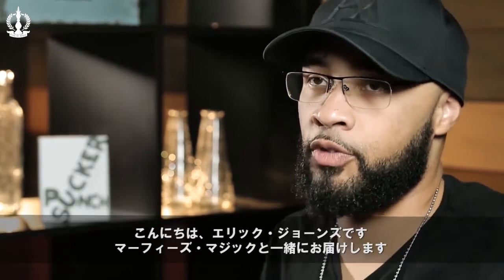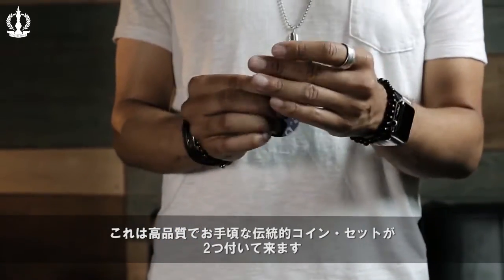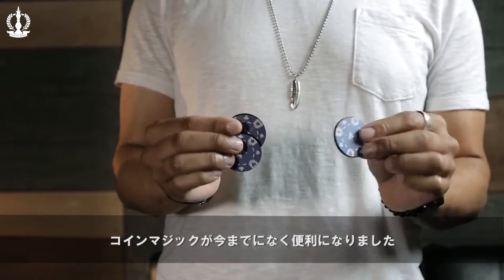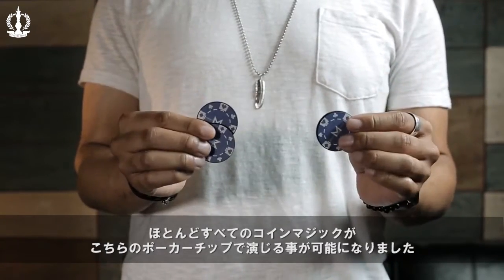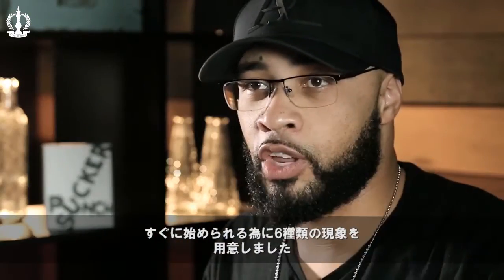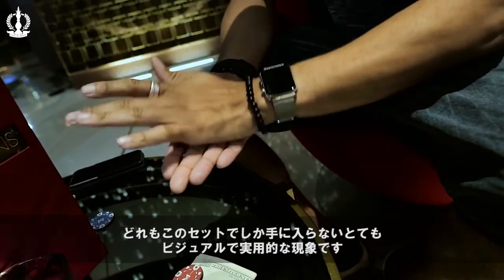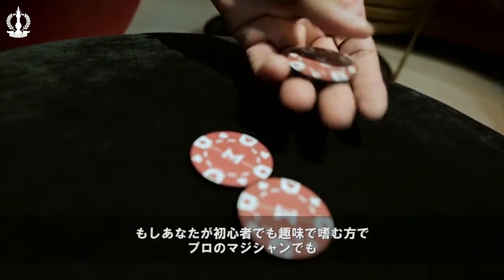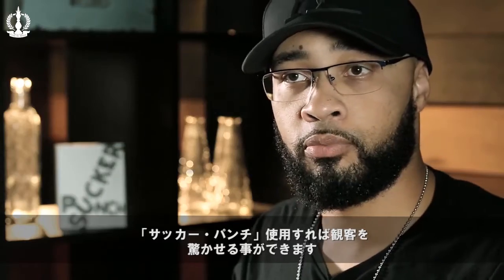Sucker Punch トレーラー字幕付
Sucker Punch by Mark Southworth